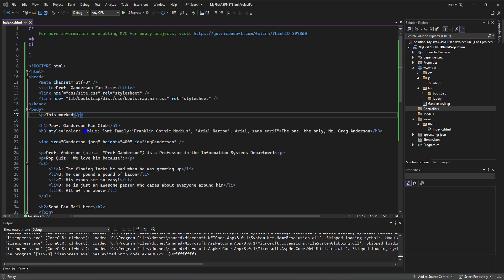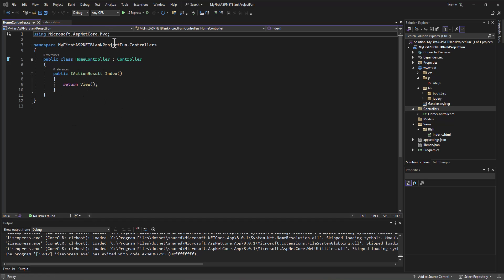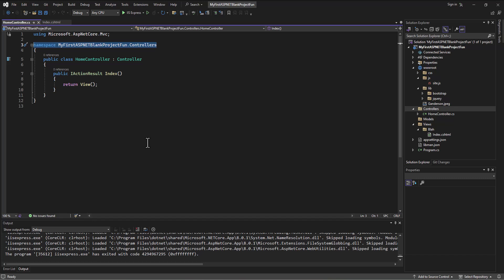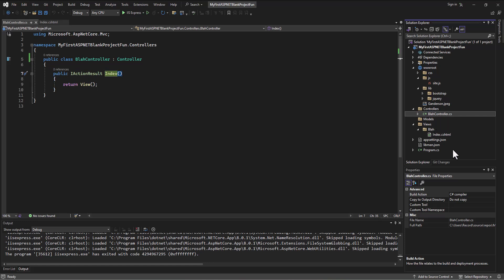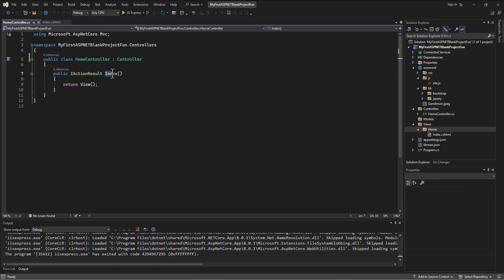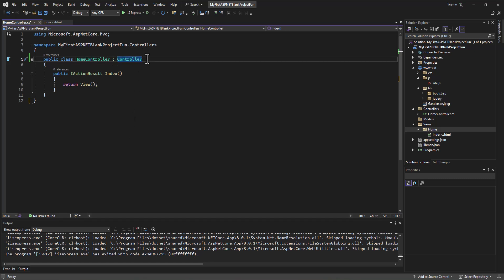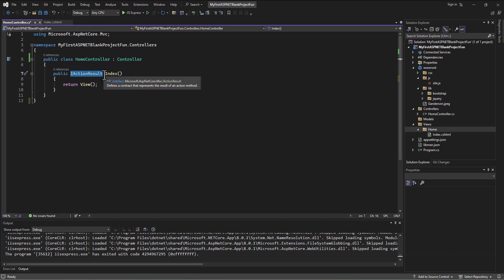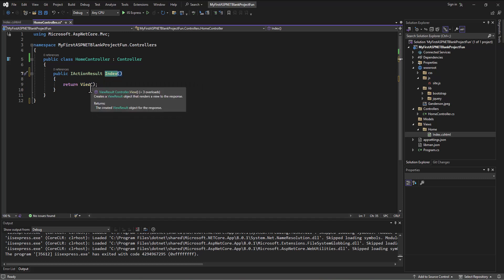Converting To MVC - 03 - Controllers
These videos go over converting a standard HTML website into a ASP.NET Core MVC App.   The videos talks about the "C" in "MVC": Controllers